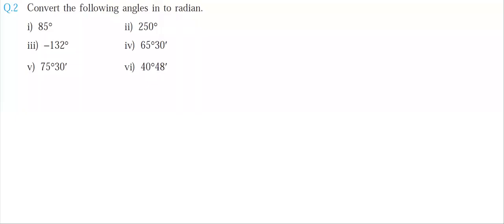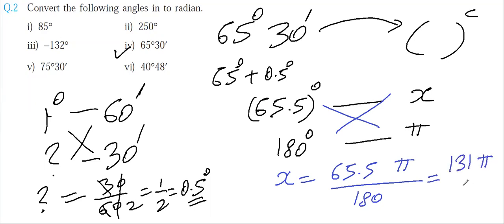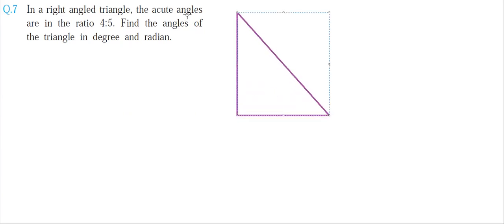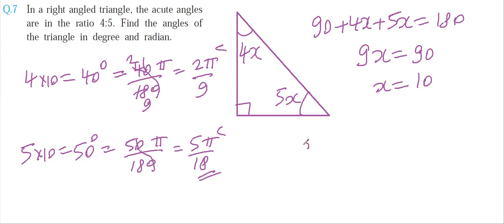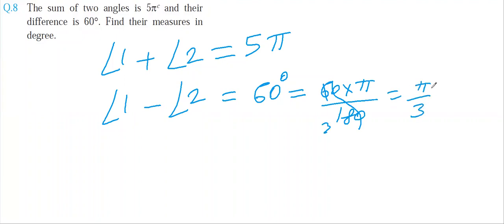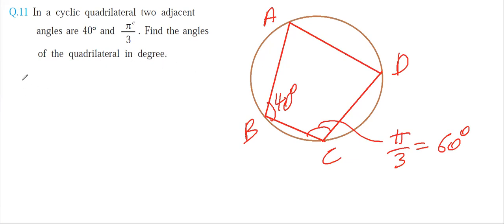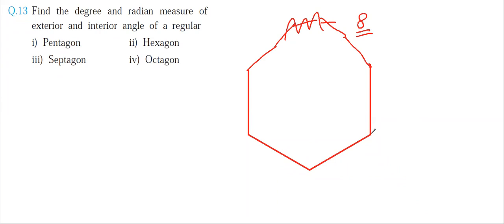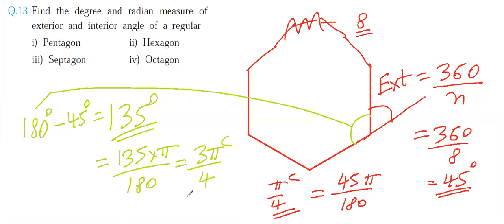P8E1.1Q2(iv)(vi)Q7Q8toP9Q11Q13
11Maths M1 SSC 1AngleAndItsMeasurement